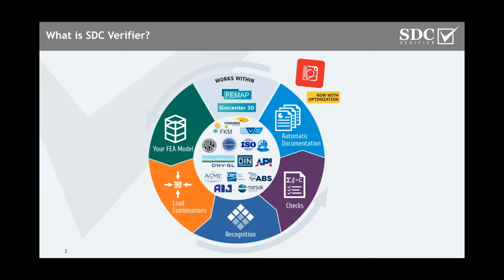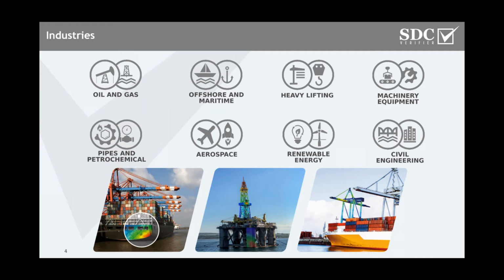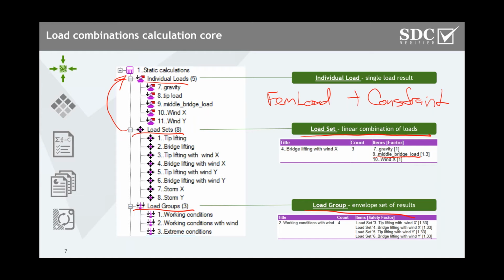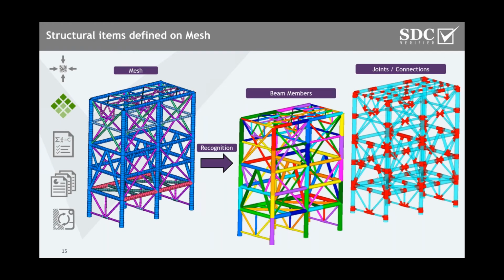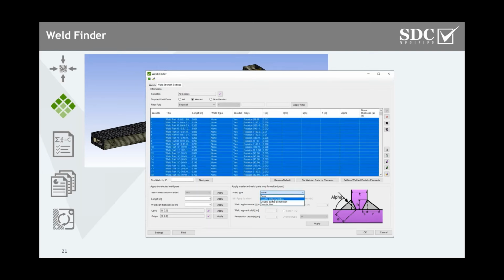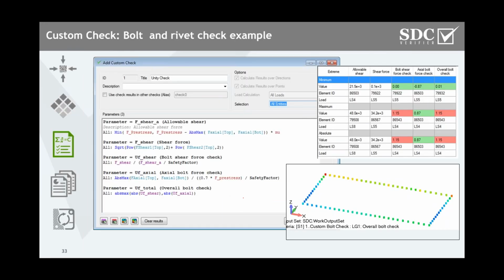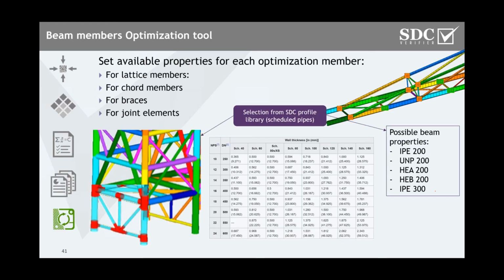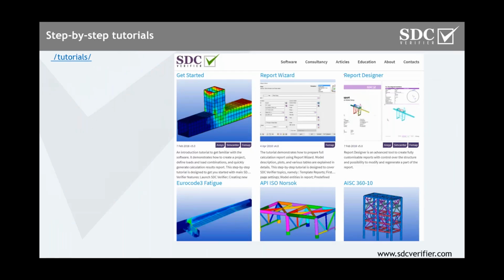How SDC Verifier Saves Time and Validates Your Models to Meet Regulations